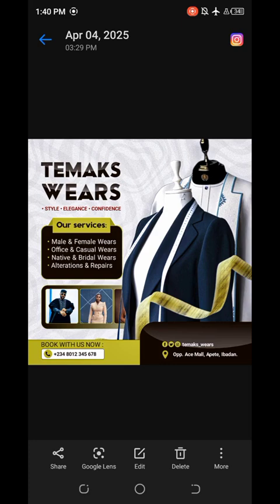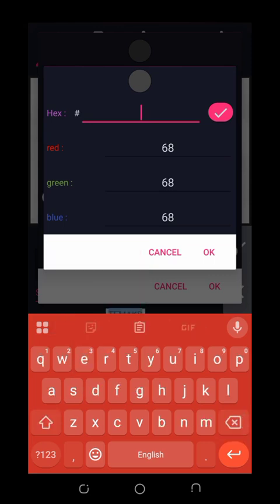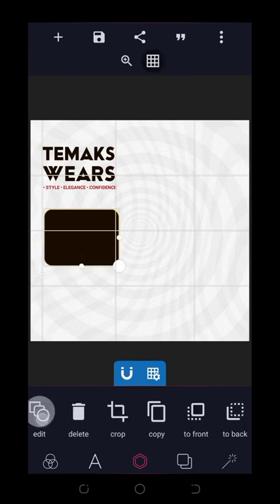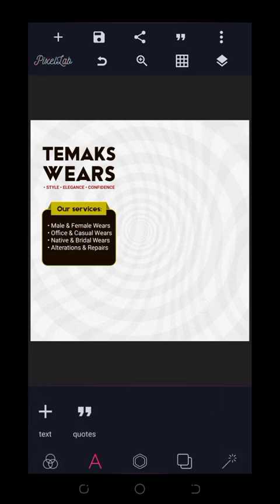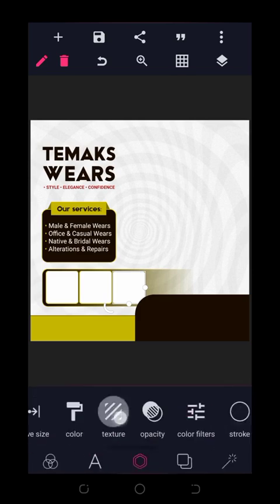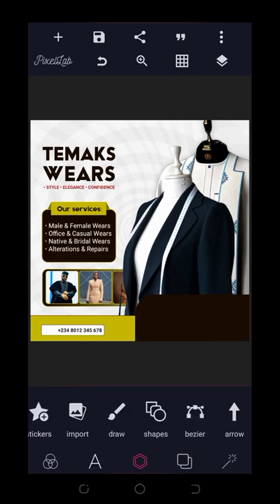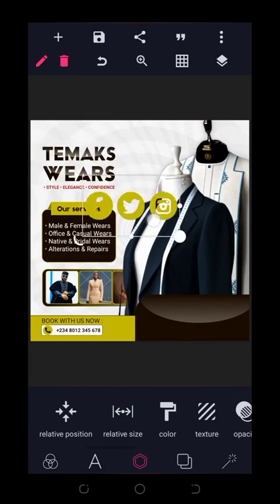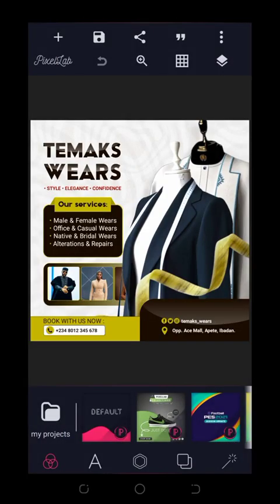Create This Fashion Flyer on Phone | Pixellab Design Guide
Learn how to design a bold and professional fashion flyer using only Pixellab on your smartphone — no laptop, no stress!

In this video, I walk you through how I created this stunning tailoring brand flyer for “Temaks Clothing,” perfect for promoting fashion services like male/female wears, bridal designs, and alterations.

🎯 Perfect for fashion designers, tailors, or creatives using just their phones.
📱 Designed entirely with Pixellab mobile app